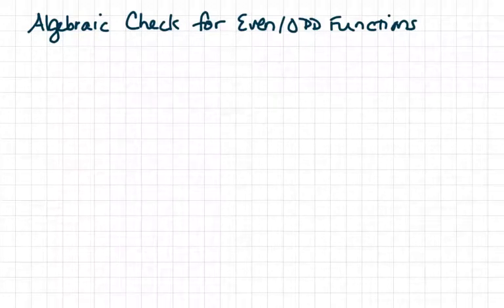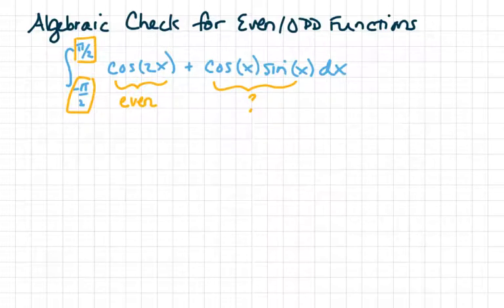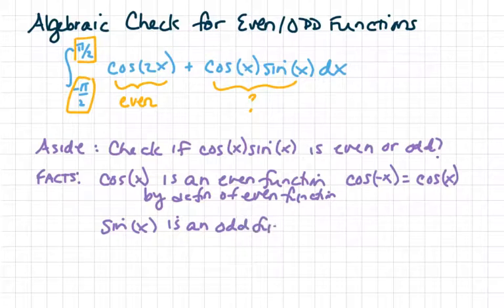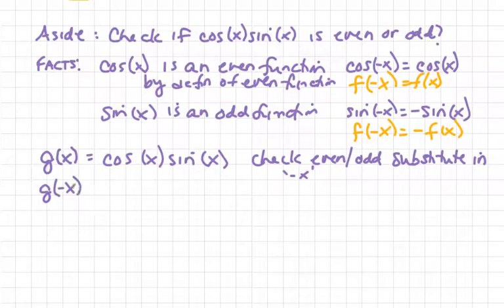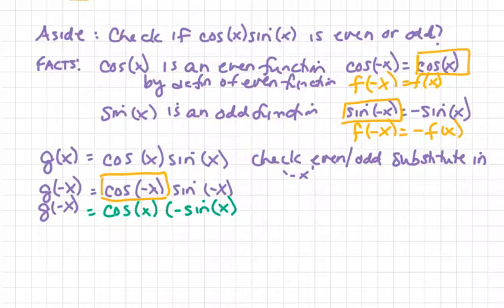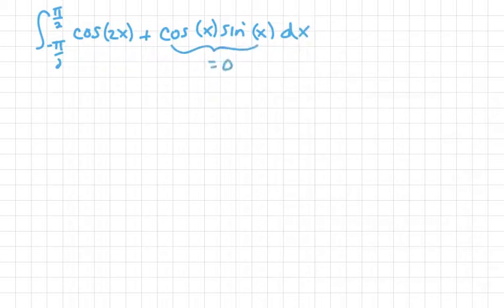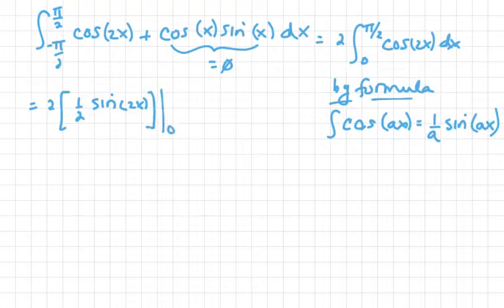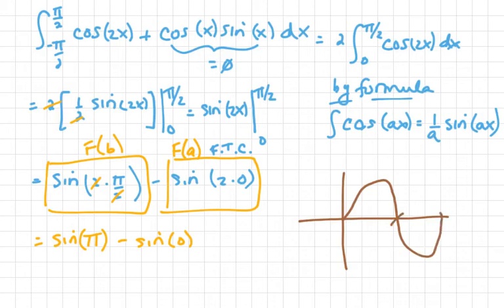Algrebraic Check for Even or Odd Functions